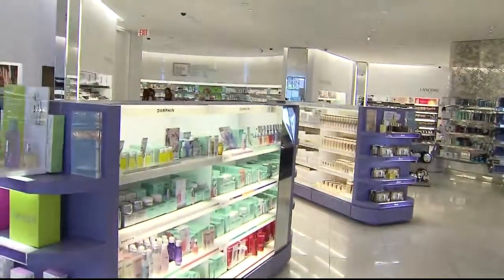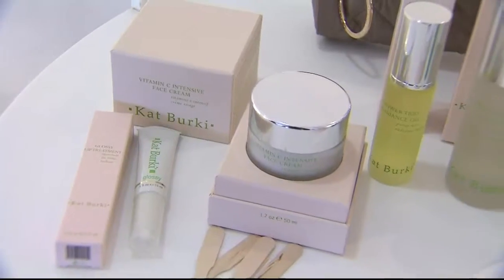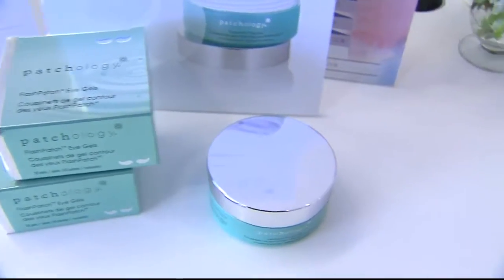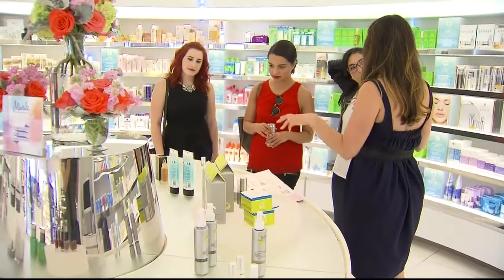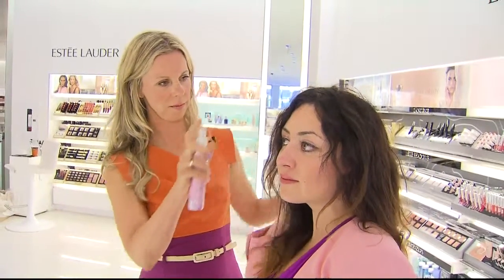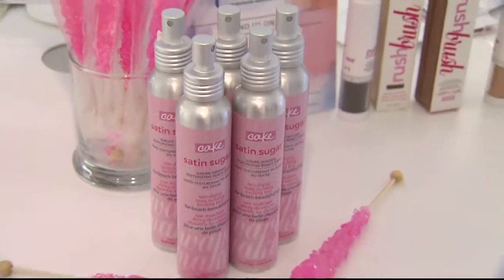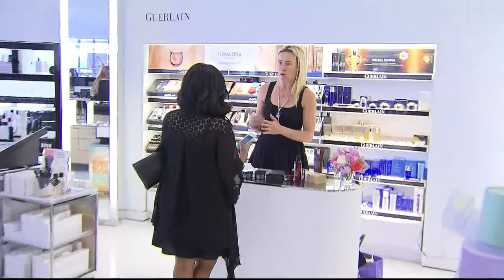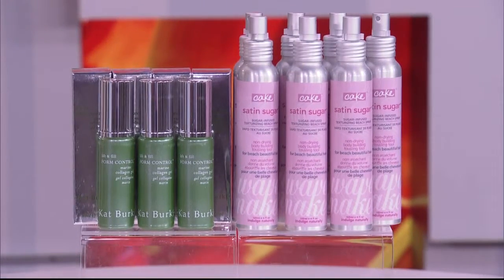The latest fall beauty trends from Murale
Get a sneak peek of the hottest new beauty products for fall!